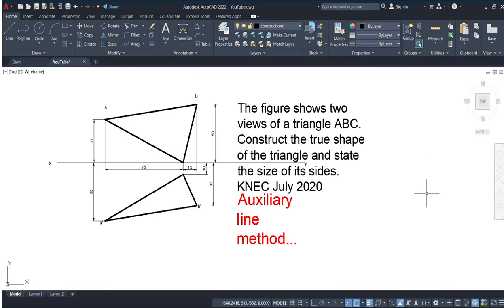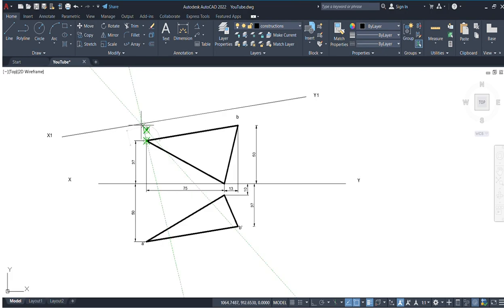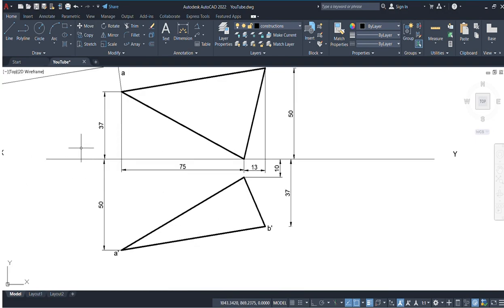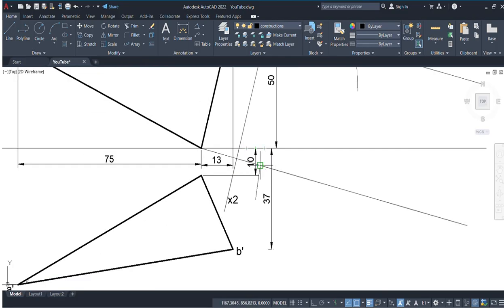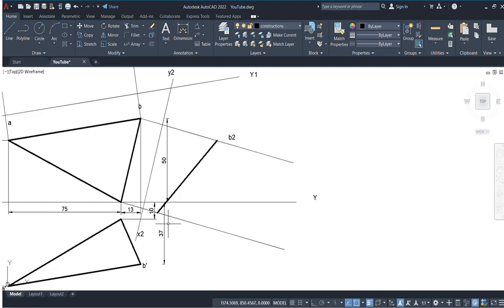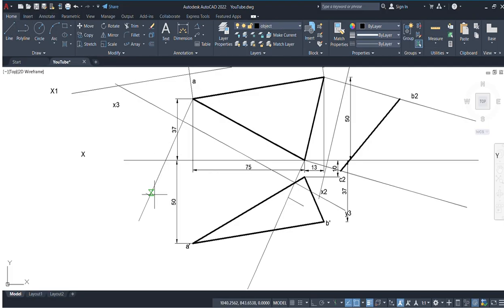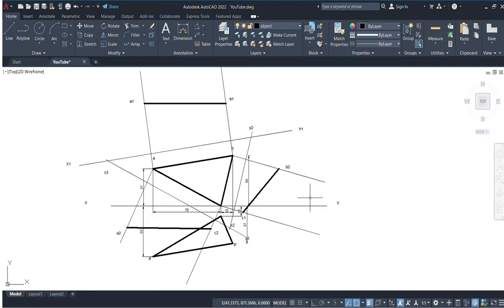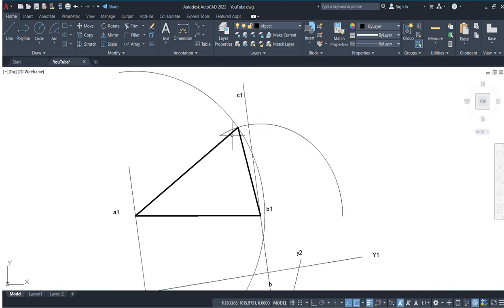#13 TRUE SHAPE of triangle, using Auxiliary Line method. /Lamina